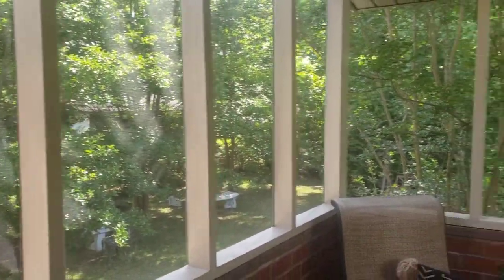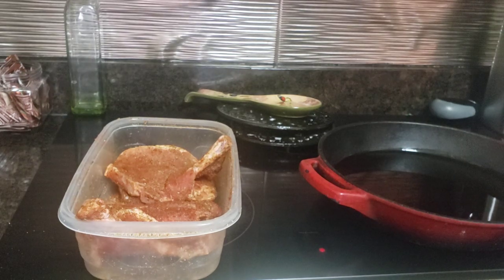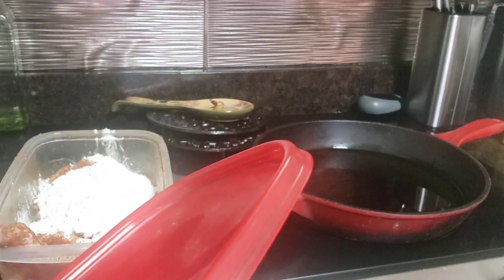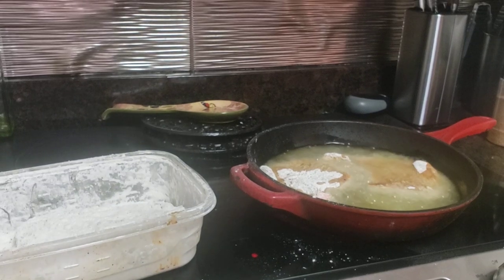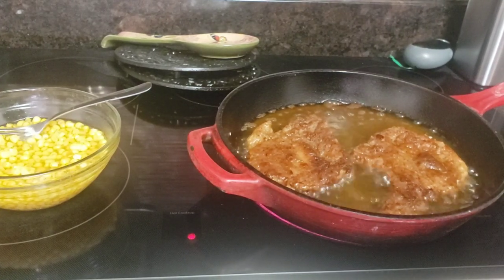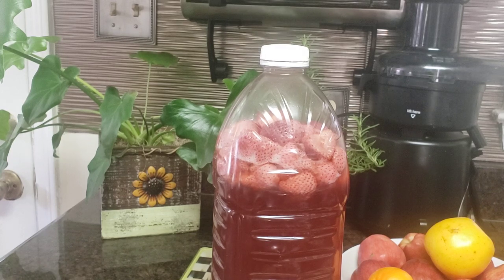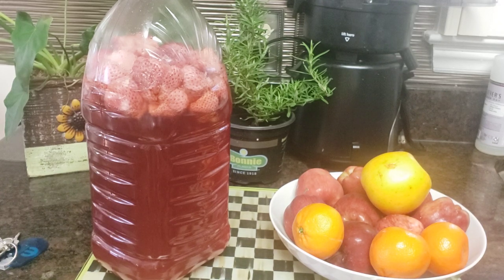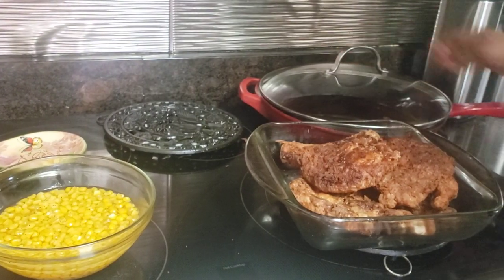Smoked Paprika fried Porkchops, Corn & how to make Strawberry 🍓 Wine!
How to cook delicious Smoked Paprika fried Porkchops and Buttery sweet steamed Corn!  EXTRA! EXTRA! How to make homemade Strawberry Wine using  fresh 1 pound Strawberries, 3/4 of a gallon of water and 2 cups of water. come on in!  PRAY WITHOUT CEASING !